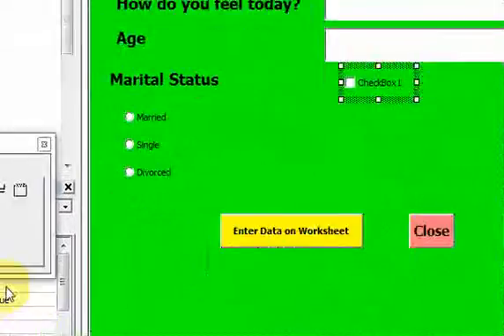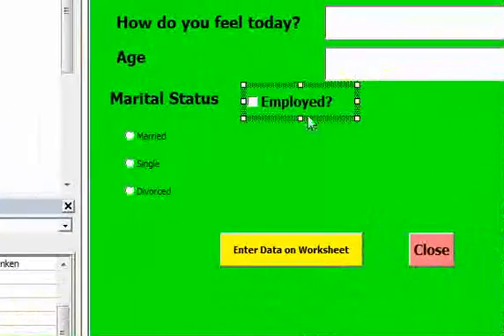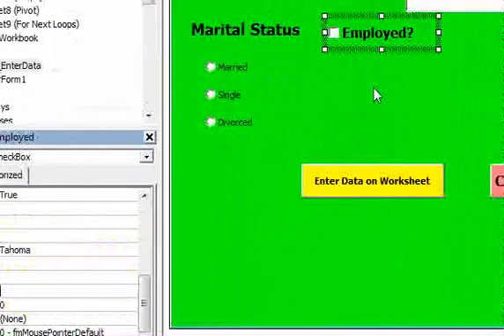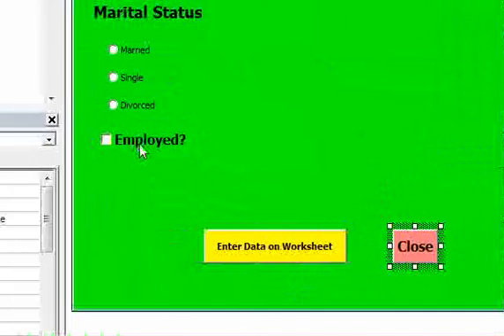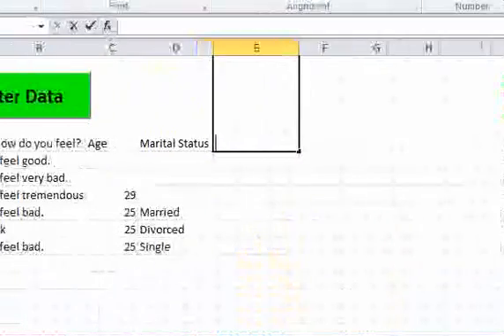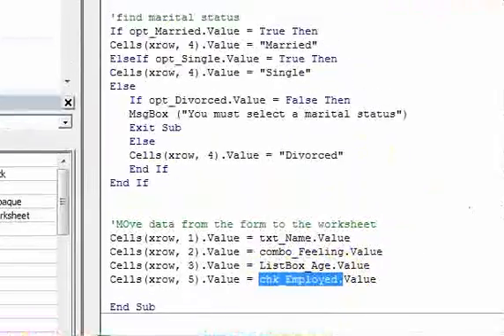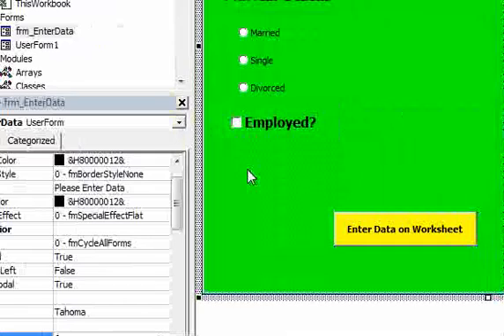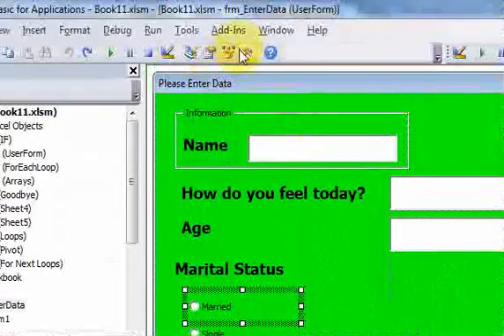Lesson 32.5 Check Boxes in VBA UserForm